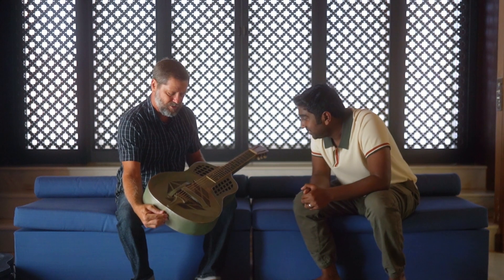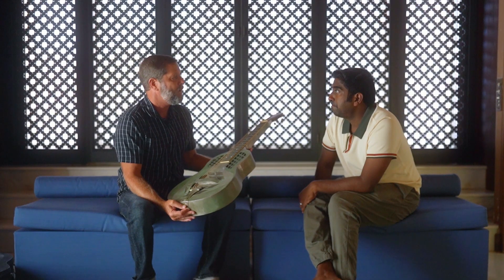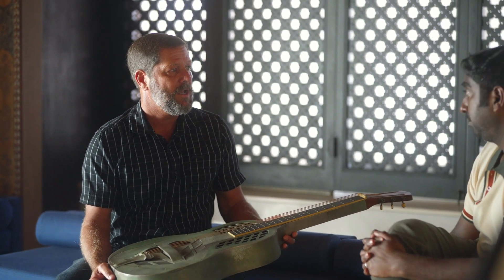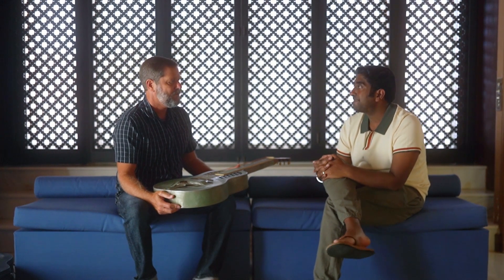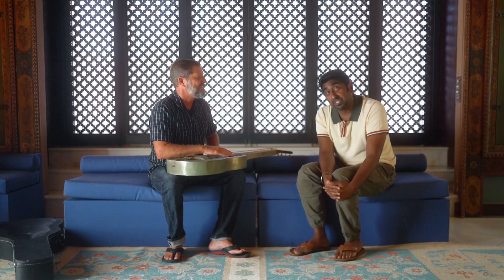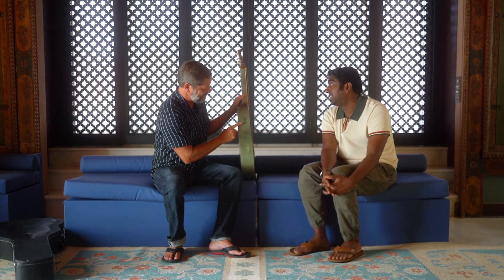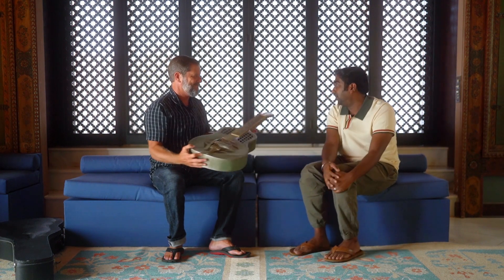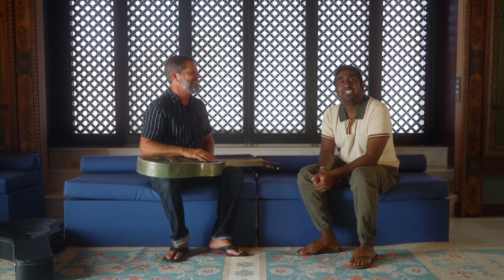The Story of the Hawaiian Steel Guitar and Music History with Zeshan B & Buck Giles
2022 Artist-In-Residence Zeshan B and musician, Buck Giles talk story about the history of the Hawaiian Steel Guitar.